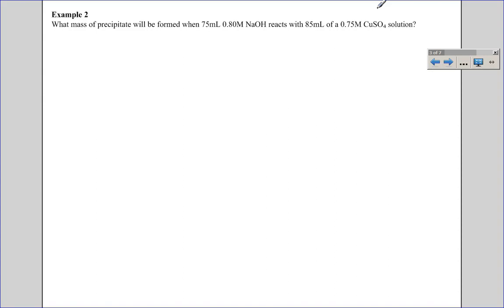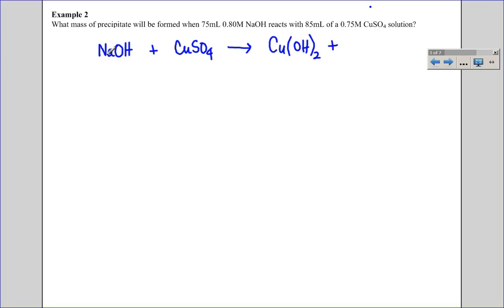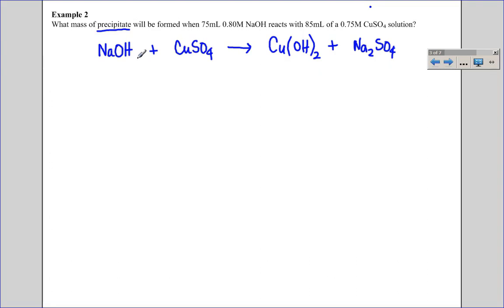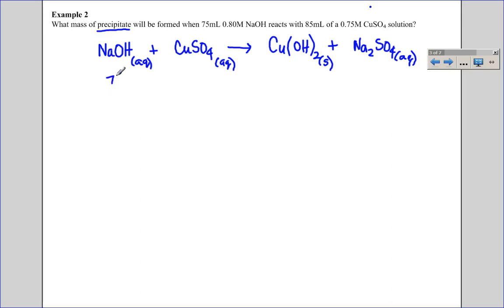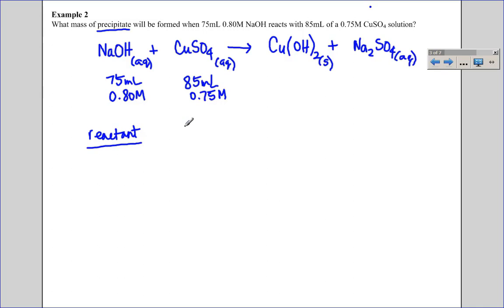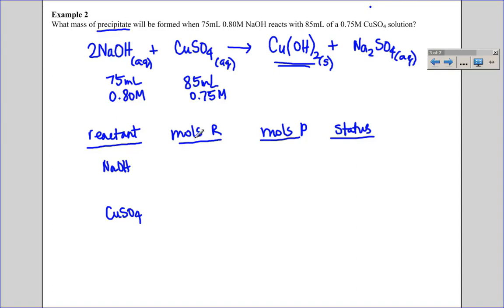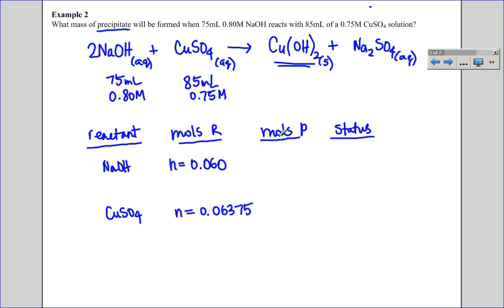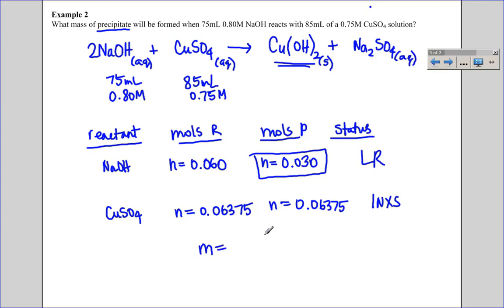Solution Stoichiometry Example 2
Limiting Reactant Problem involving Stoichiometry